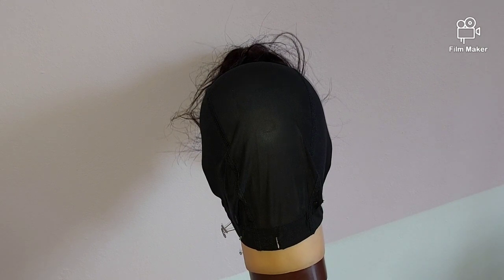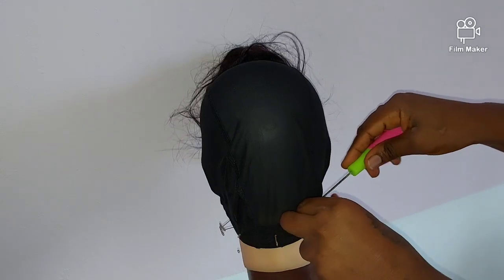DIY: BRAIDED WIG/ WITH CLOSURE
I used 4 packs of Xpression hair for the wig.

Colour.

T1B/Burg.